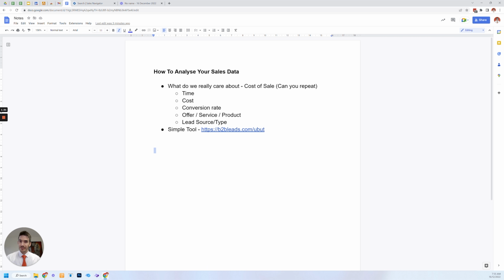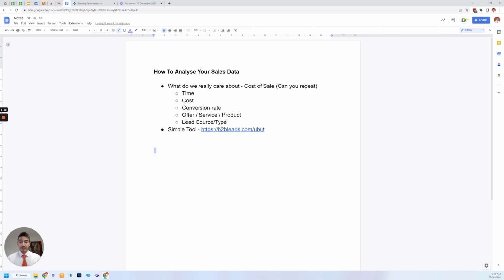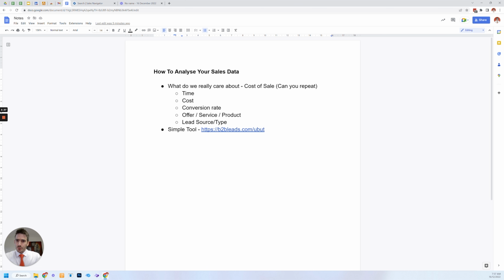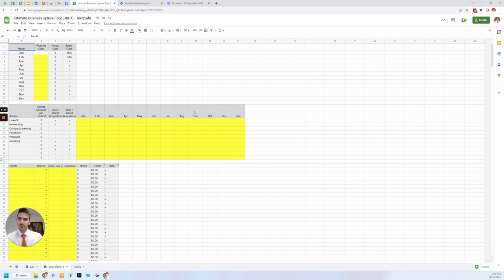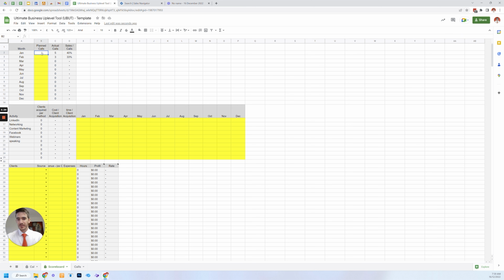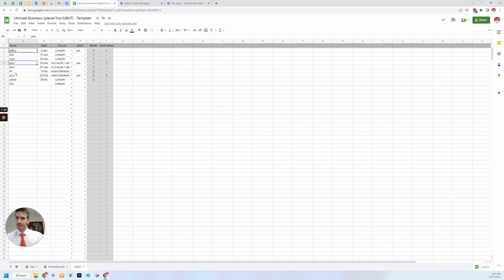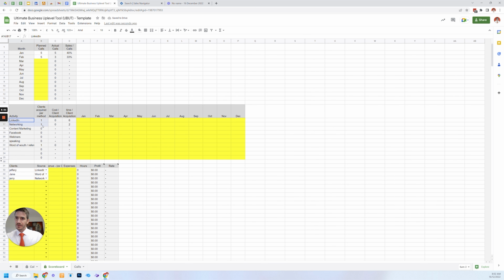How To Analyze Your Sales Data To 2x Your Sales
How To Analyze Your Sales Data And Double Your Sales

It astounds me how many businesses lack even a simple understanding of their sales data.

Knowing what sales came from which source, conversion rates and even your cost of sale helps you to understand what you afford to spend on acquiring clients and where you should focus your efforts to maximise profit.